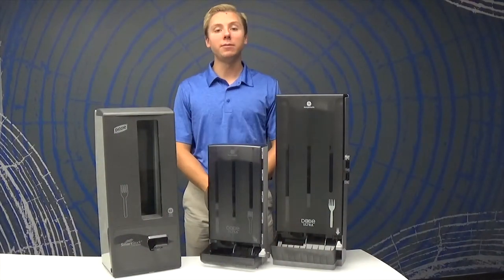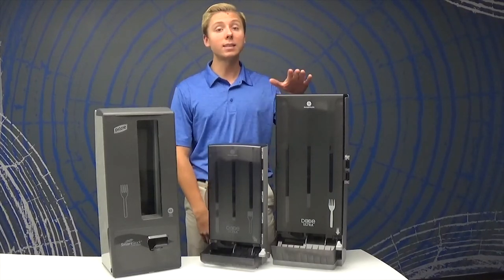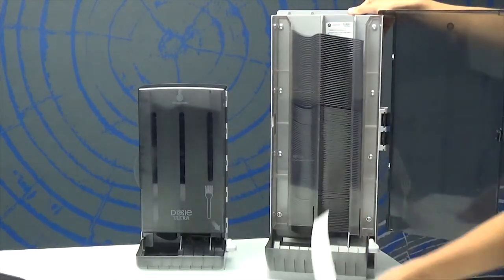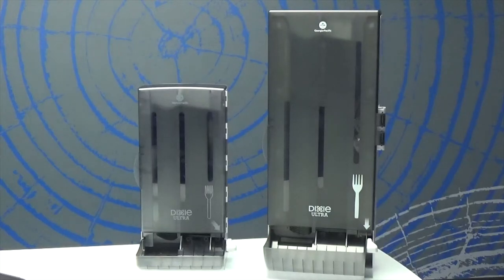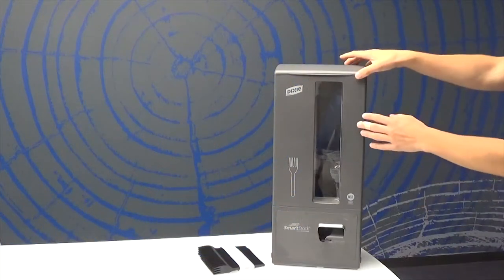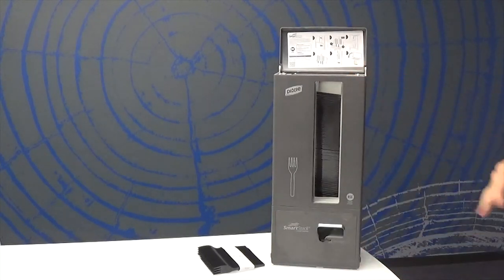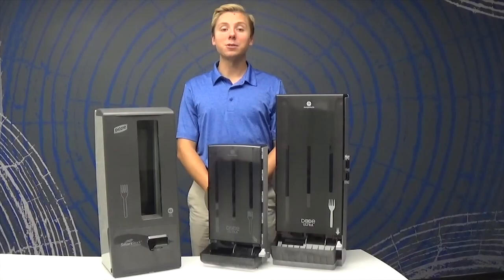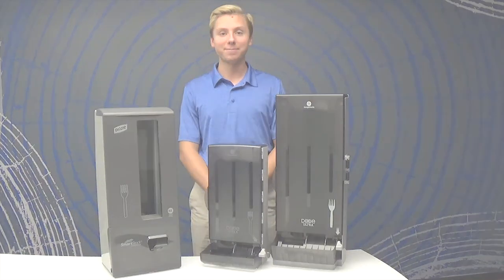Dixie Ultra SmartStock Cutlery Demo